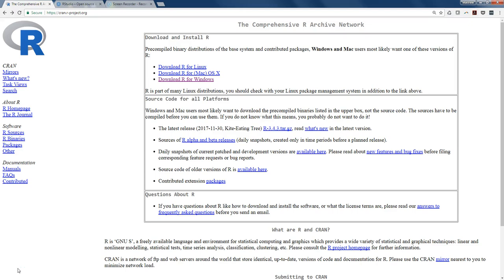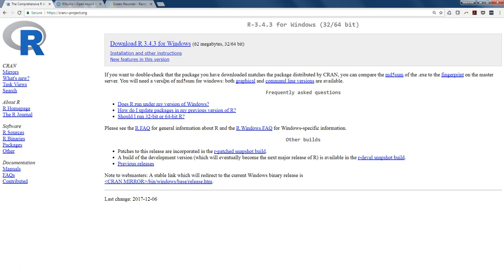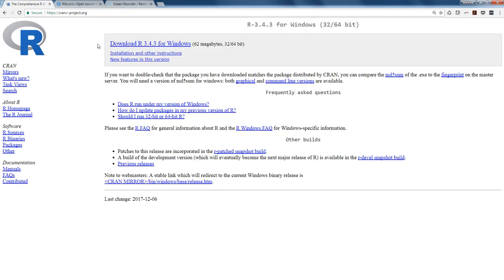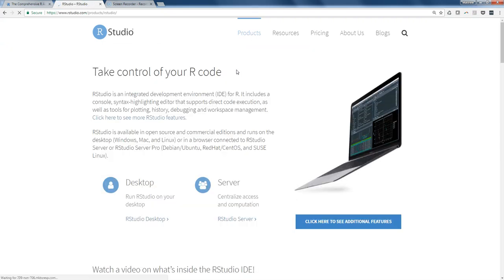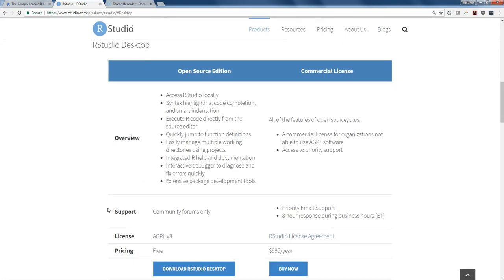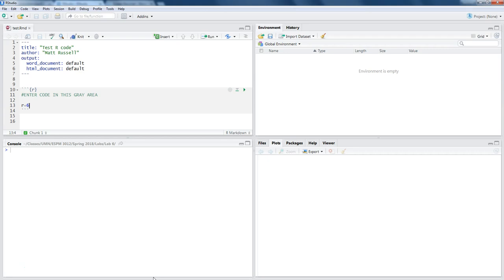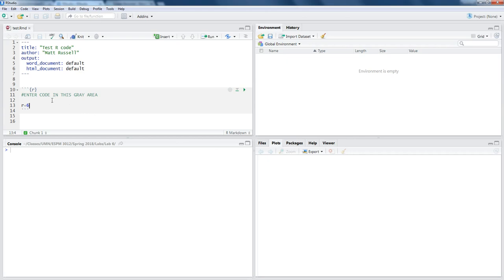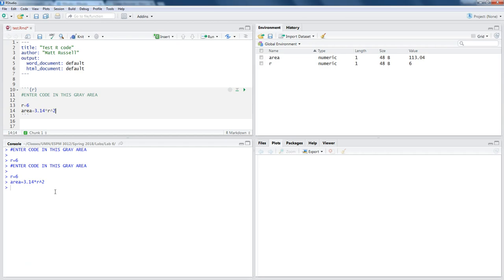Installing R and RStudio